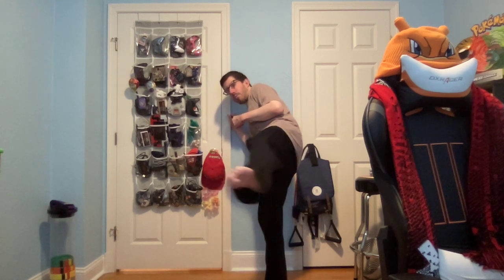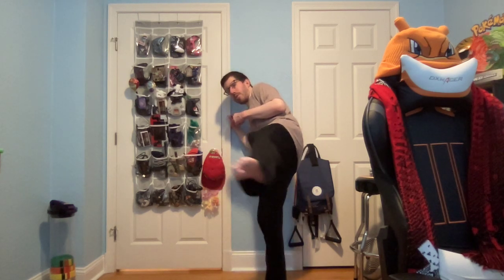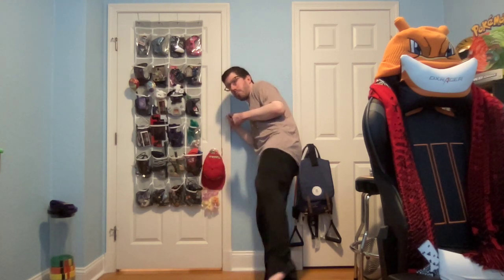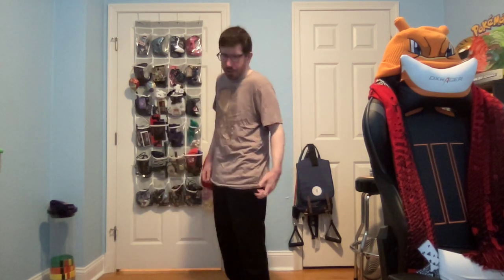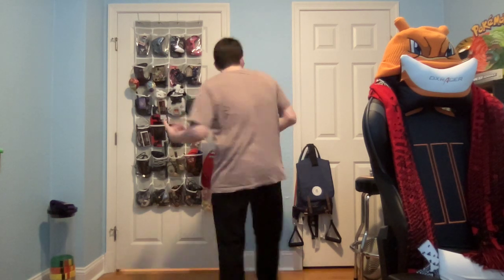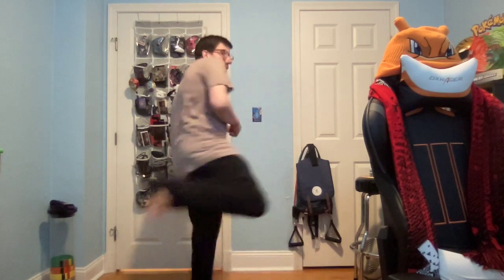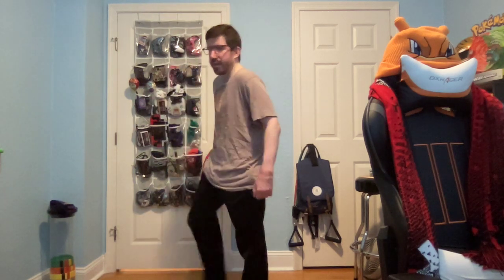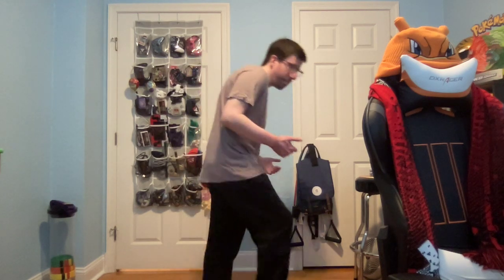How I got better at my really bad balance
Theo86.threadless.com

💬Leave a comment of any suggestions for future no - equipment workout videos ideas you would like to see

There is risk of injury with any type of exercise.   Your participation in this exercise video is voluntary and at your own risk.